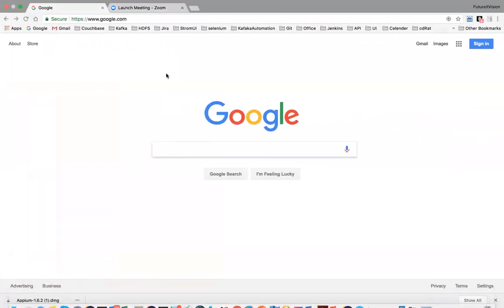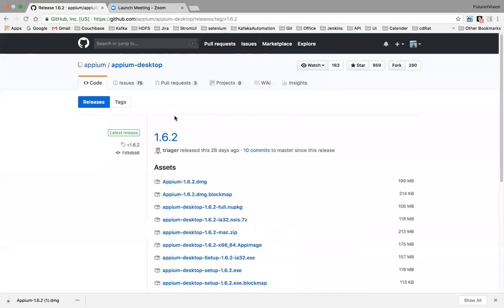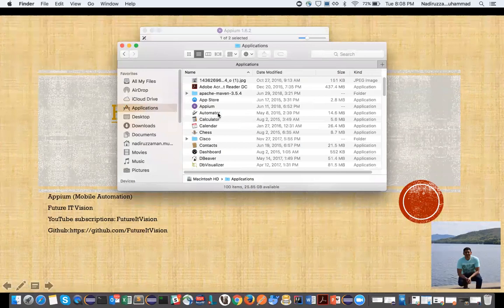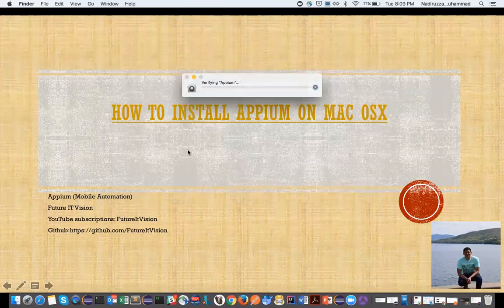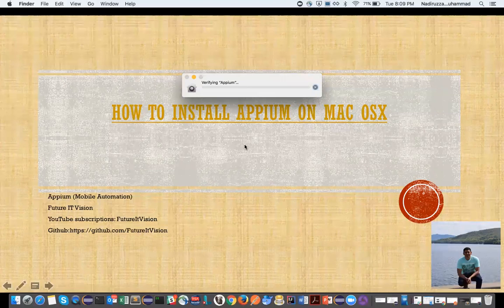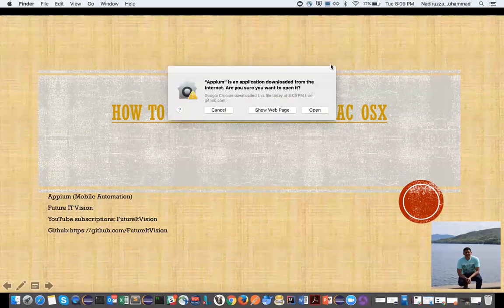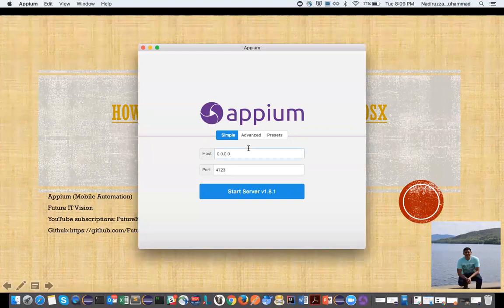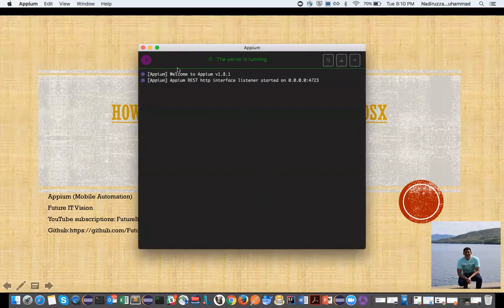InstallAppium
This Video show how to download and install Appium .